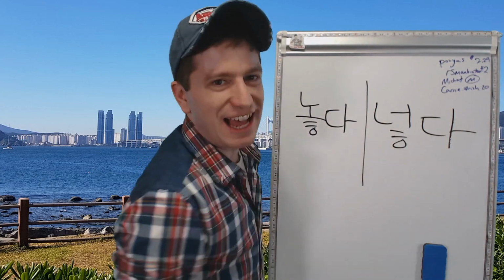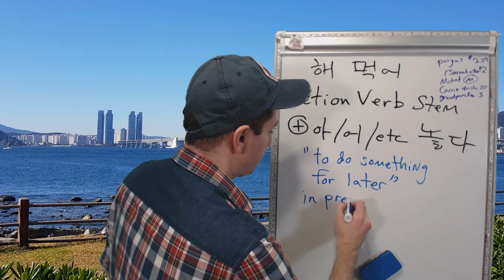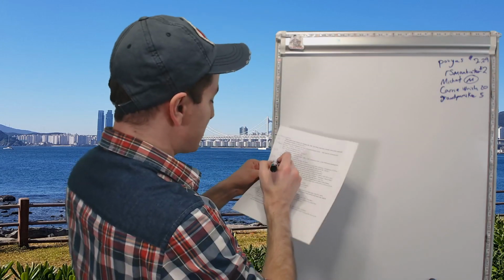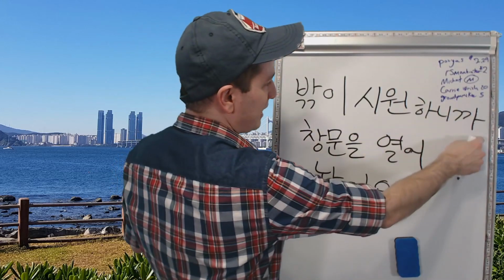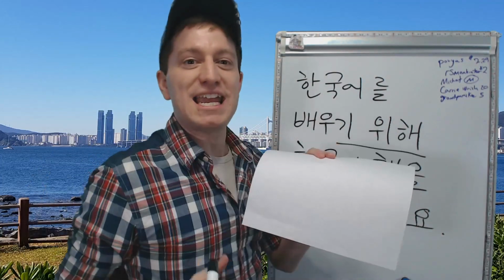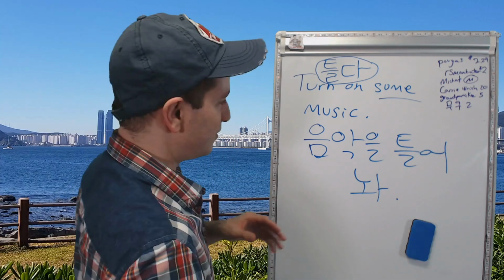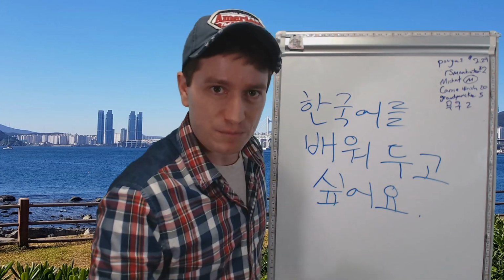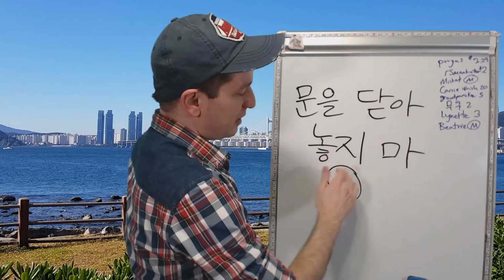"Do in preparation" 놓다 | Live Class Abridged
This is an abridged version of the live stream from 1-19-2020. It covers how to use the grammar forms ~놓다 and ~두다, as well as how each is different.